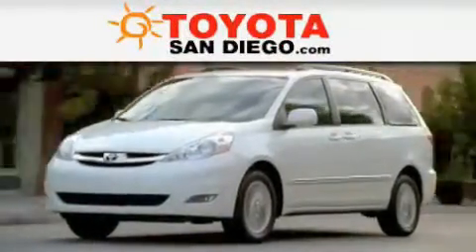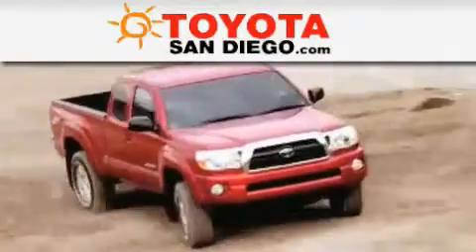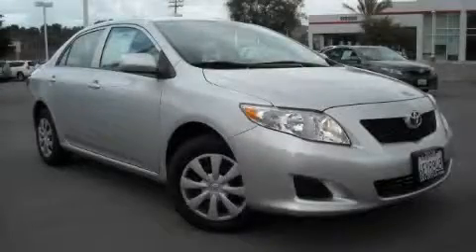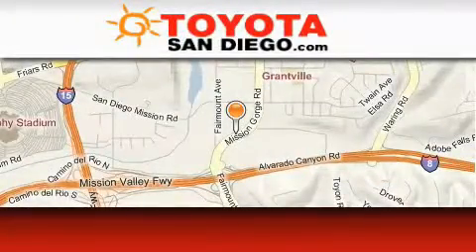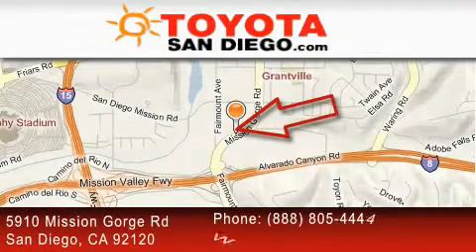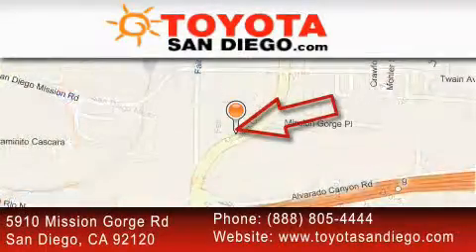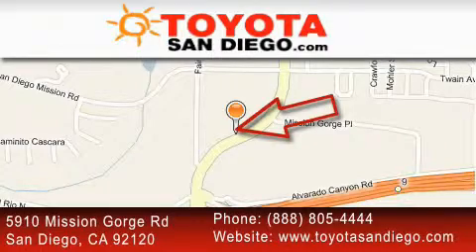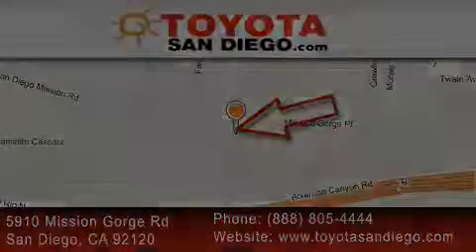2009 Toyota Corolla San Diego CA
Year: 2009
 Make: Toyota
 Model: Corolla
 Engine: 1.8L 4 cyl.
 Trans.: Automatic
 Exterior: Classic Silver Metallic
 Miles: 23,604
 Interior: Light Gray

 2009 Toyota Corolla San Diego CA